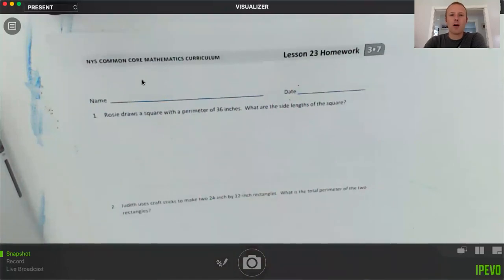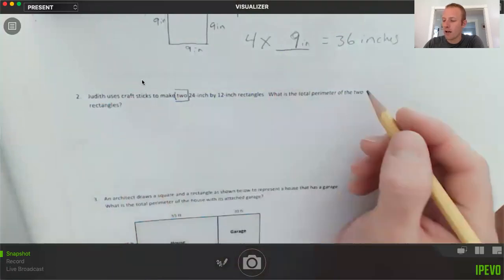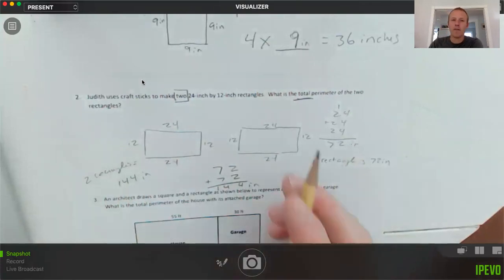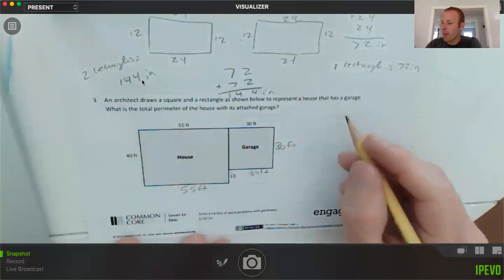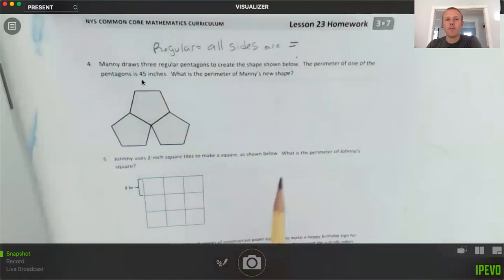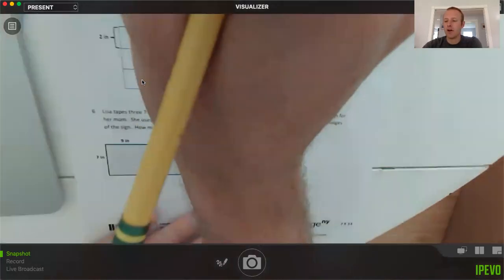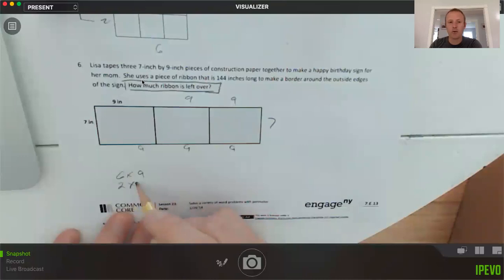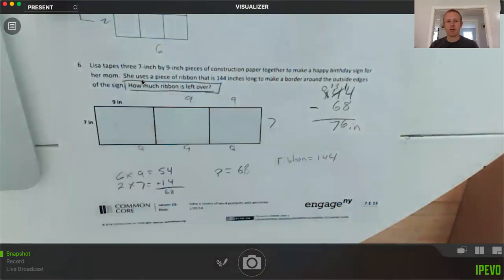Module 7, Lesson 23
Today we will solve word problems involving perimeter.